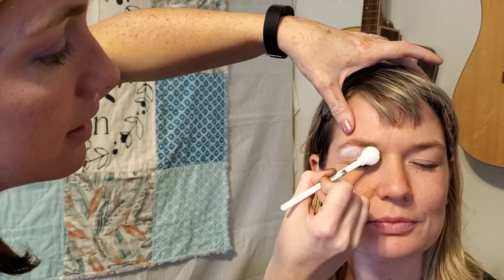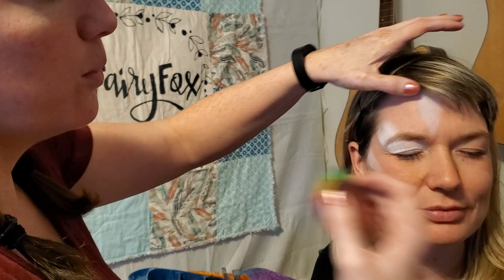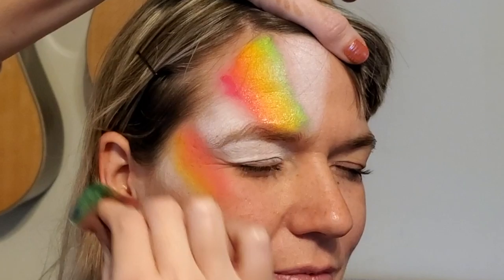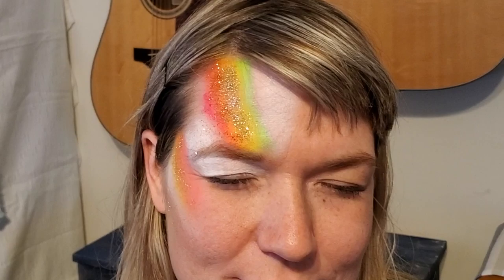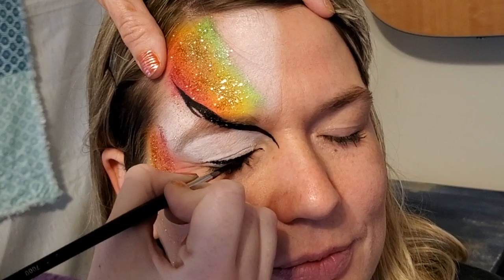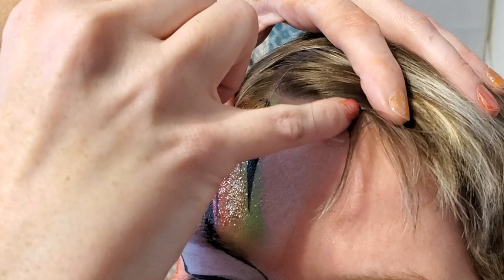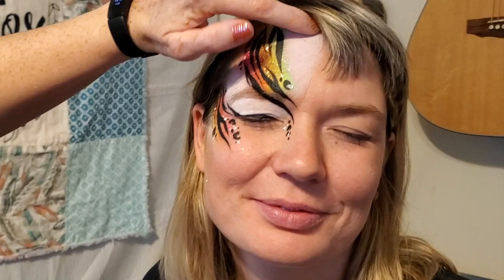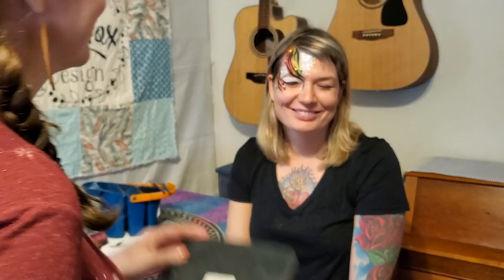TIGER Eye - Face Painting Tutorial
I believe we all have a wild side, and with just a few simple tiger stripes we can bring it out in a way that is at once fierce, gorgeous, and strong.  This quick but spectacular design is my go-to when someone over thirteen says, “Surprise me!”  For a deep dive into everything ‘cat’—textures, placement, techniques, and demos for tigers, jaguars, cougars, kitties, etc—please check out my brand-new, hour-long Skillshare class: “Earning Your Stripes”